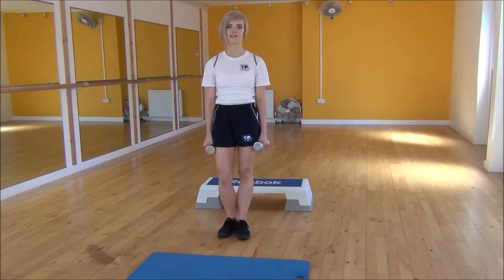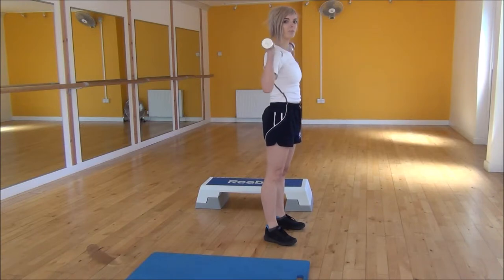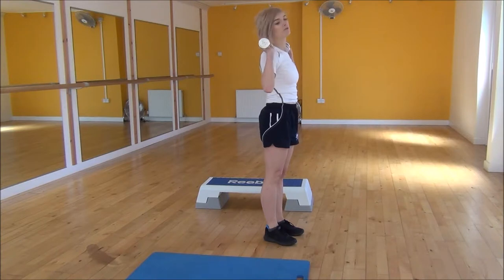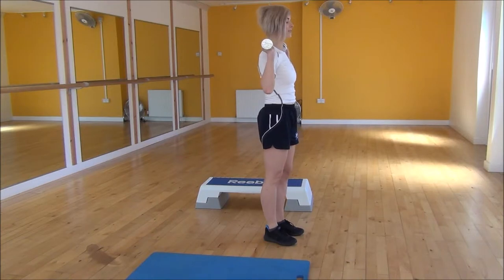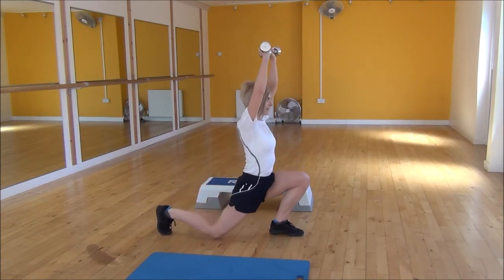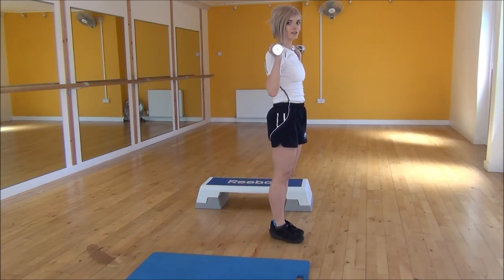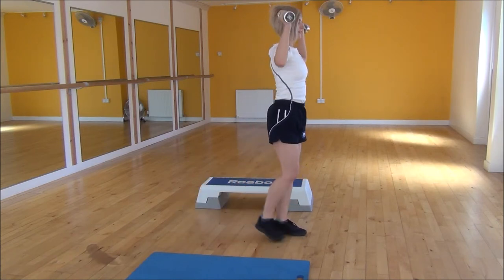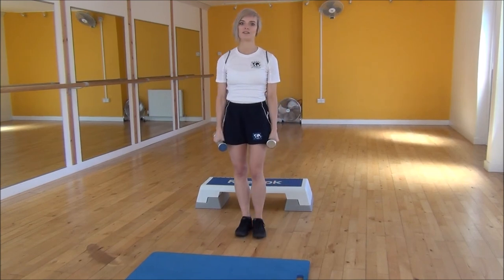WABBA Reverse Lunge and Press